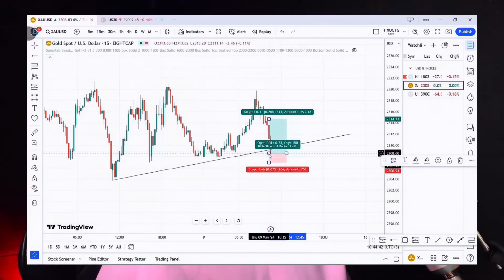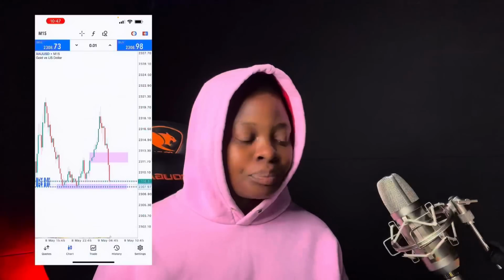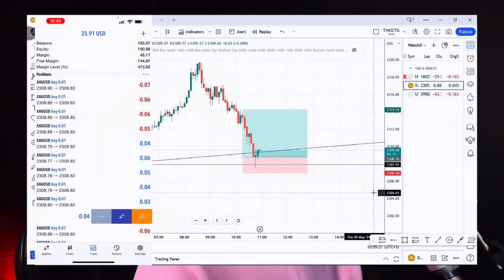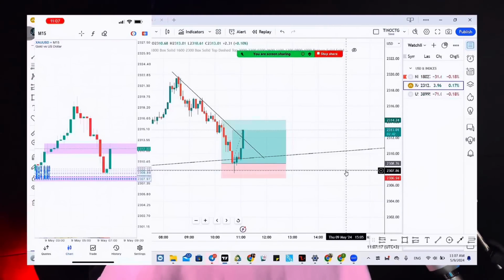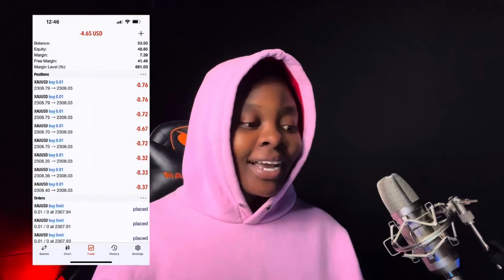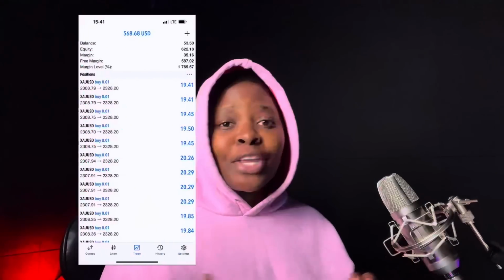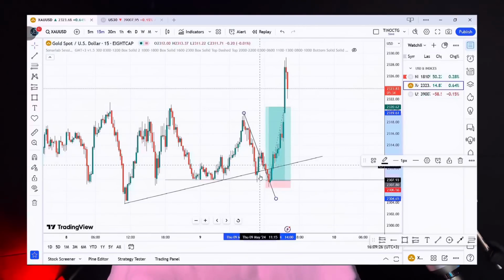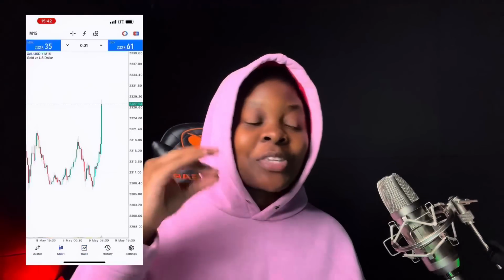Price Action Trading Strategy For Beginners To Grow Any Small Trading Account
Only 20 spots available.

If you want to work with me 1-on-1 to learn the exact Simple 3-Step Execution System I use to make over $62,120 per month, so you can become consistently profitable and start hitting 5-figure months in less than 90 days, apply now.

I'm ONLY accepting 20 dedicated traders.

If you don't learn my exact 3-Step System in 90 days, I'll work with you for FREE until you do.